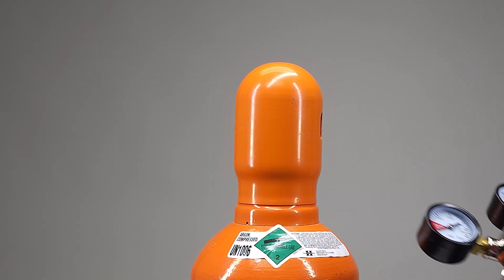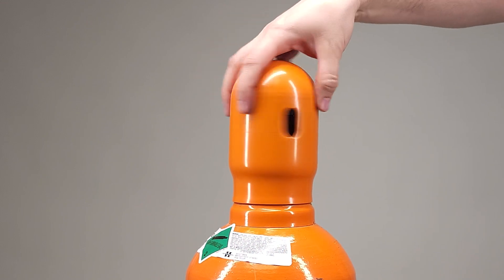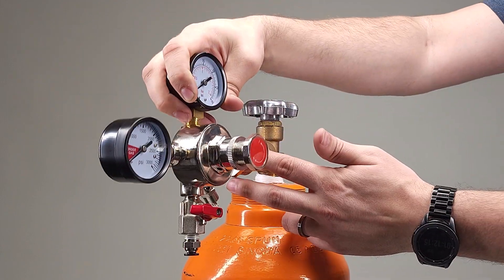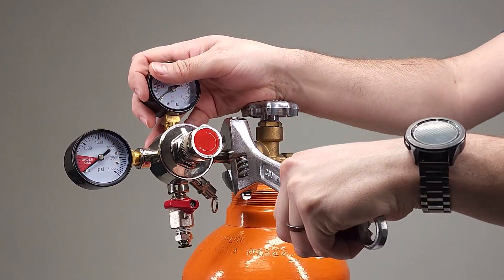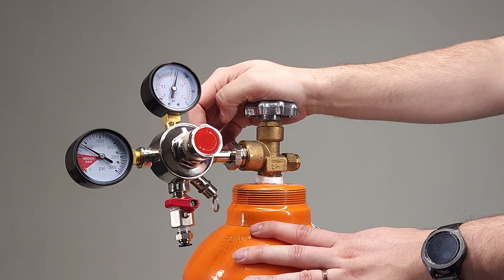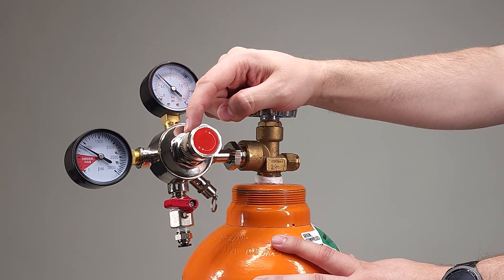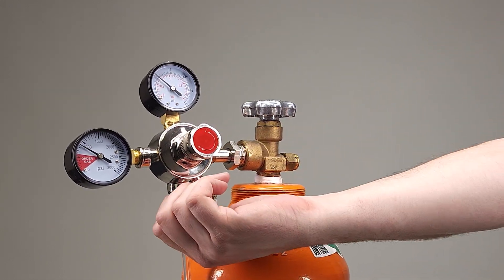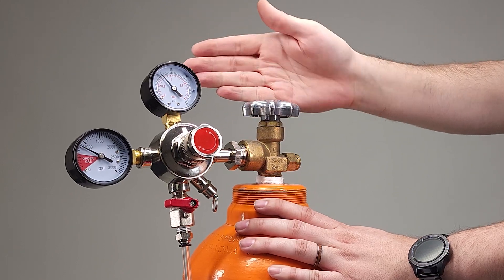Installation and Setup of the Sunstone Deluxe Argon Gas Regulator (AGR 1)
Looking to set up your argon tank and regulator for your Sunstone Welder? Look no further! In this comprehensive tutorial video, we walk you through the step-by-step process of setting up your argon tank and Deluxe Argon Gas Regulator (AGR 1), ensuring that you have a smooth and seamless welding experience.

Our expert instructors at Sunstone Welders take you through everything you need to know, from the initial unboxing of your equipment to connecting the regulator to the argon tank. With easy-to-follow instructions and helpful visuals, you'll have your argon tank and regulator set up in no time!

Whether you're a beginner welder or a seasoned pro, this video is a help to correctly install and pressurize you argon tank and regulator from Sunstone Welders.

0:00 Removing the Tank Cap
1:00 AGR Walk-Through
1:18 Installing the Argon Regulator
2:13 Checking the Pressure & Gauges Explained
3:20 Installing the Hose
3:31 Removing the Hose
3:56 Gas Procedures for Beginning and End-of-Day